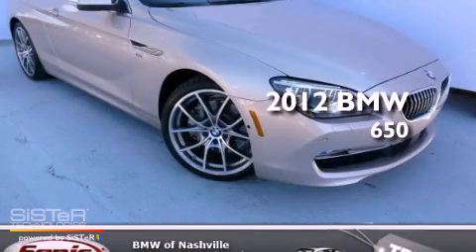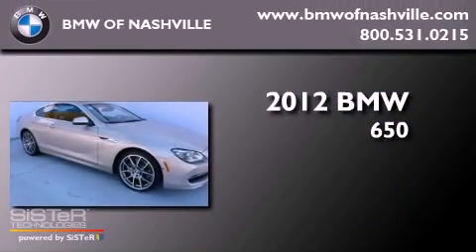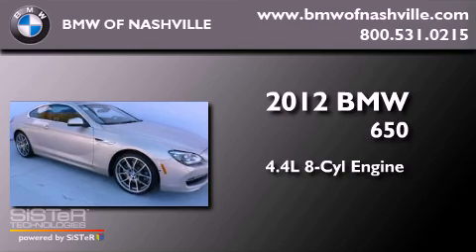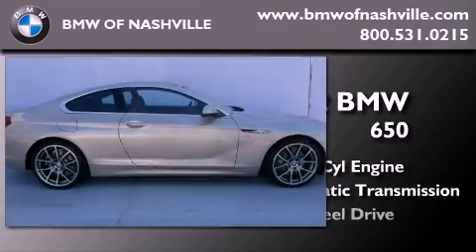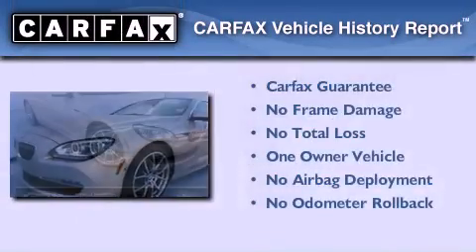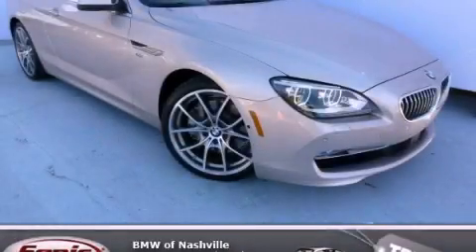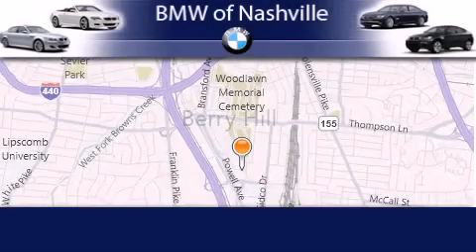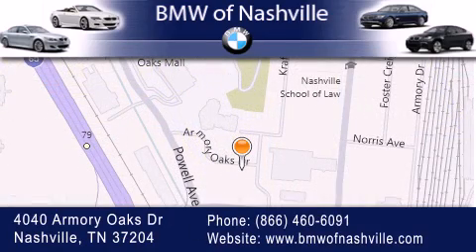2012 BMW 650 Nashville TN 37204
Year : 2012
 Make : BMW
 Model : 650
 Engine : 4.4L V-8 cyl
 Trans . : Automatic
 Exterior : Brown
 Miles : 4,323
 Interior : Brown

 2012 BMW 650 Nashville TN